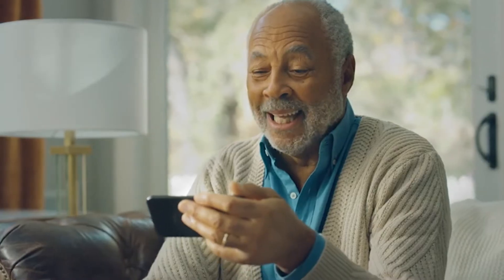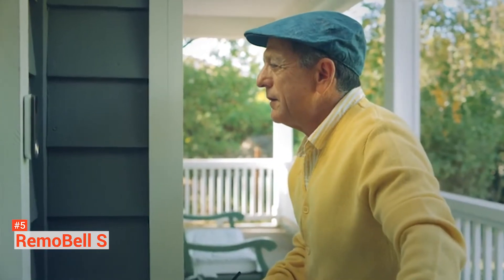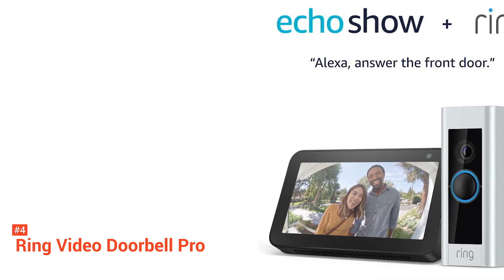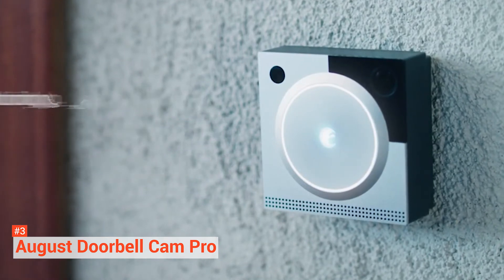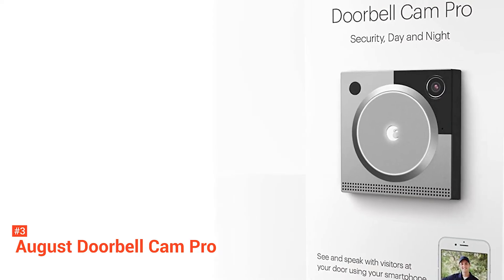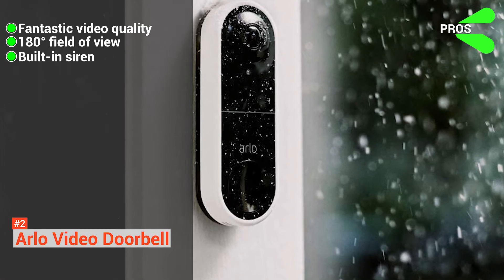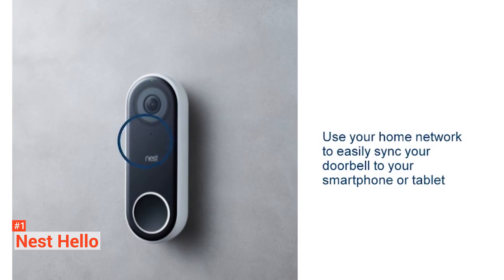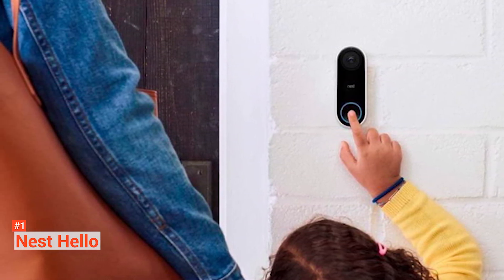✅ Doorbell Camera: TOP 5 Best Video Doorbell: Today’s Top Picks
► Links to the Doorbell Camera listed in the video ✅
5️⃣ Remobell S: (Amazon)
4️⃣ Ring Video Doorbell Pro: (Amazon)
3️⃣ August Doorbell Cam Pro: (Amazon)
2️⃣ Arlo Video Doorbell: (Amazon)
1️⃣ Nest Hello

One easy way to safeguard against property theft, home invasion, porch pirates, and even unwanted solicitors is to identify who is at your doorstep before opening the door. Enter the video doorbell, the first line of defense for homeowners that lets you see and speak with the person outside but also records footage of visitors that approach your door. At the same time, you’re away or unable to answer.
In this video, we’re going to look at the top five Best Doorbell Cameras available on the market today. We made this list based on our own opinion, research, and customer reviews. We’ve considered their quality, features, and values when narrowing down the best choices possible. If you want more information and updated pricing on the products mentioned, be sure to check the links above.